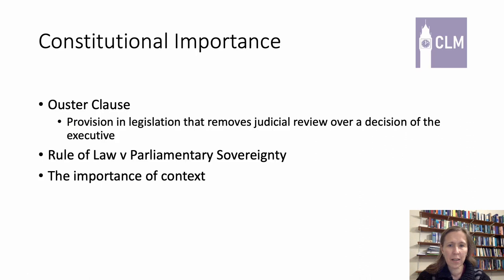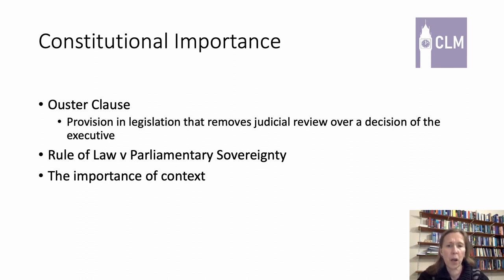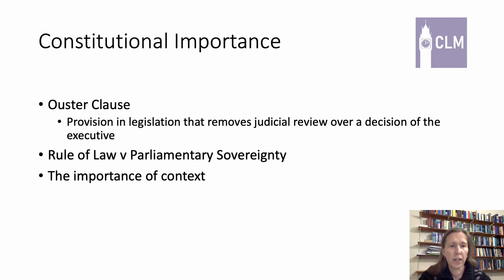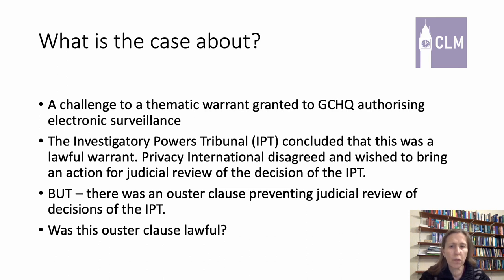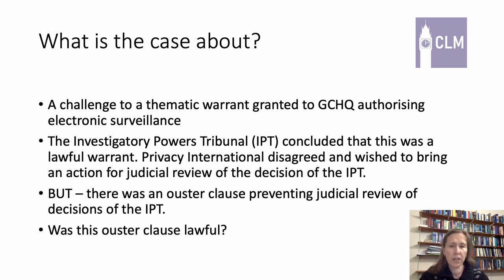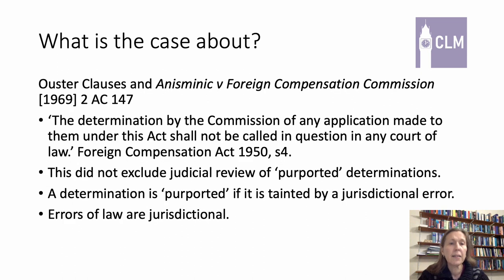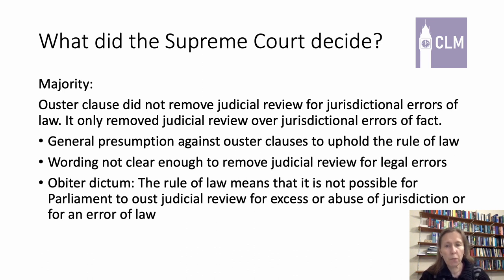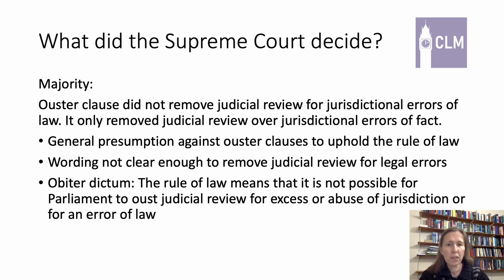Controversial Constitutional Cases: Privacy International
In this Constitutional Law Matters video, Alison Young considers the Privacy International case. The Supreme Court was asked to interpret an ouster clause – a clause designed to prevent judicial review over decisions of the Investigatory Powers Tribunal which oversees the operations of national security agencies. Professor Young sets out the different views of the majority and dissenting judges and explains why some see this is a controversial constitutional case.

To find out more about the Constitutional Law Matters project,